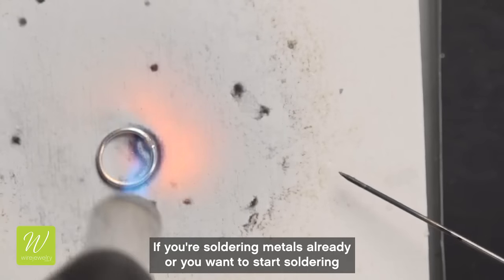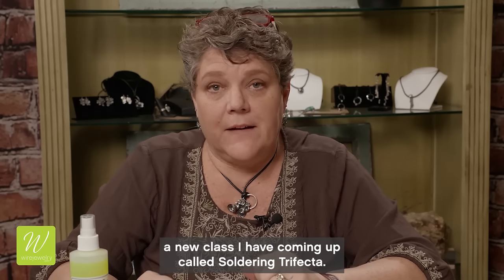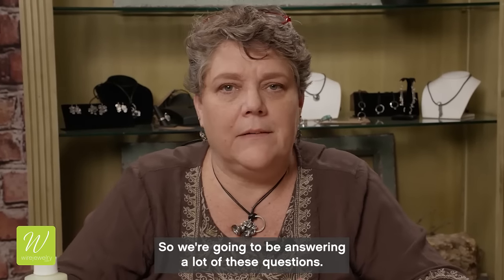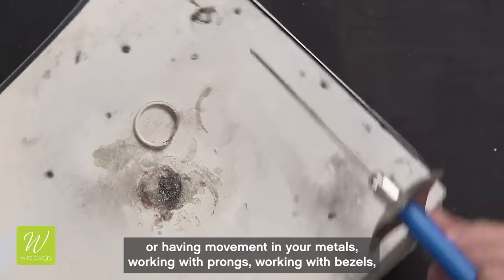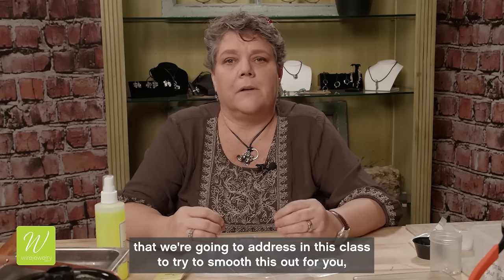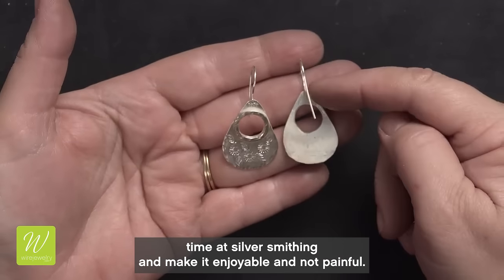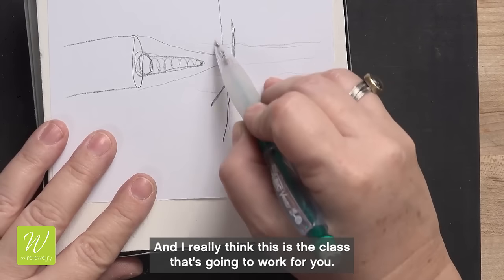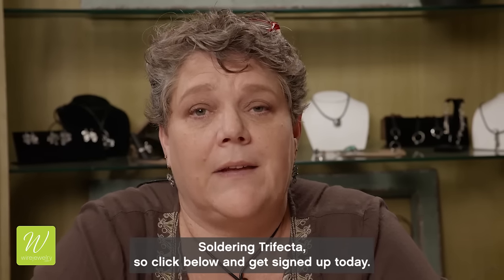Soldering Trifecta with Kim St. Jean - 2 min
Enroll in our Soldering Trifecta course taught by Kim St. Jean today

Have you ever felt frustrated with your attempts to create unique and meaningful jewelry pieces?

Do you want to discover more about silversmithing and soldering but feel lost with all the choices and questions?

Well, fear not! We're here to make it easy and fun for you! The perfect solution to your success in silversmithing is just a click away.

It's time to FIRE UP your torch because our Soldering Trifecta course is taught by award-winning instructor, author, and jewelry designer Kim St. Jean.

In this class, you will learn the ins and outs of wire solder, paste solder, and sheet solder. You will also explore the different options for flux and torches, ensuring that you are equipped with all the knowledge and tools necessary to excel in your jewelry making endeavors. And with our convenient supply kits, you'll be ready to jump right into the class without any hassle.

Kim St. Jean has been teaching jewelry making for years and knows all the common struggles that students face. That's why this course is designed to answer all of your questions and make the learning process as smooth and painless as possible. Whether you're seasoned at soldering jewelry or are a beginner just starting out, this class will help you take your skills to a whole NEW level.

In addition to exploring different soldering techniques, you will also learn how to work with mixed metals, giving you even more creative freedom in your artwork. With Kim's expert guidance, you will feel comfortable and confident in your soldering techniques, and finally be able to bring your jewelry making dreams to life.

So what are you waiting for? Sign up for our Soldering Trifecta course today and take the first step towards mastering the art of jewelry making. We guarantee that you won't be disappointed.